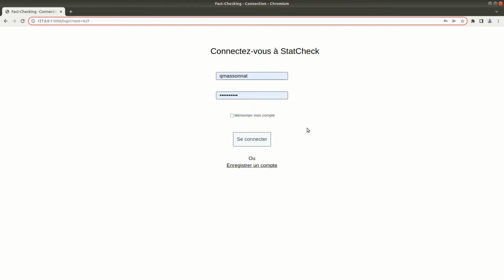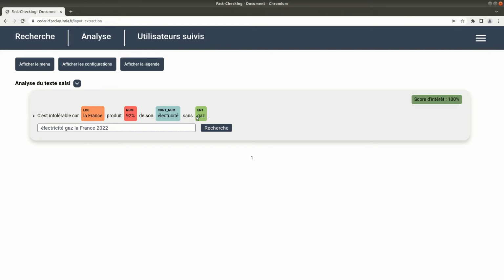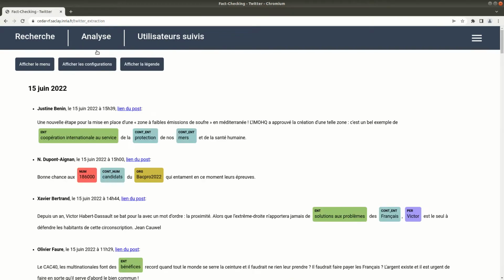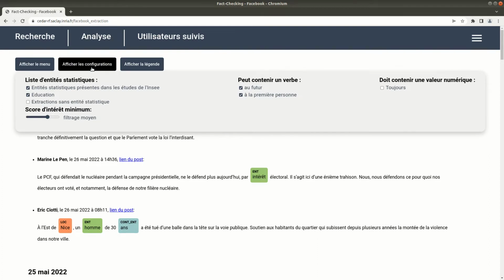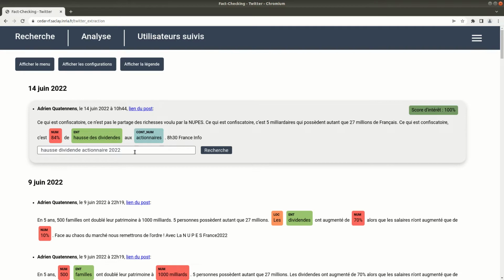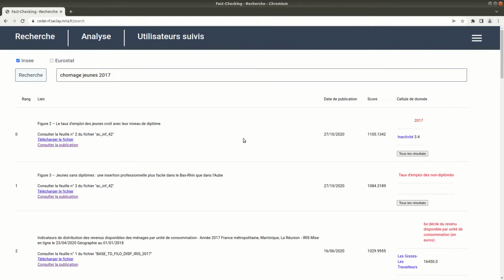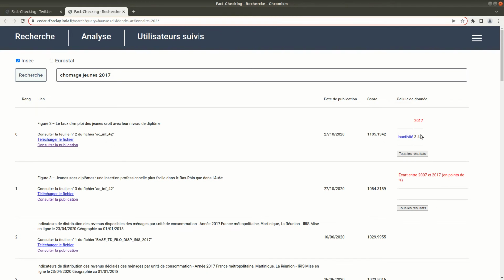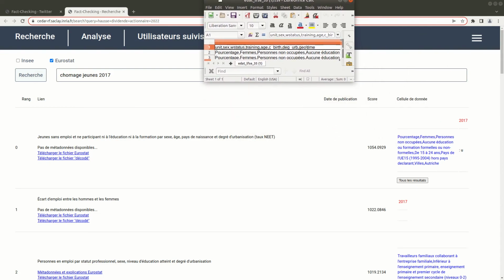Statistical Claim Checking: StatCheck in Action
This video has been submitted to CIKM 2022 along with the demonstration paper.